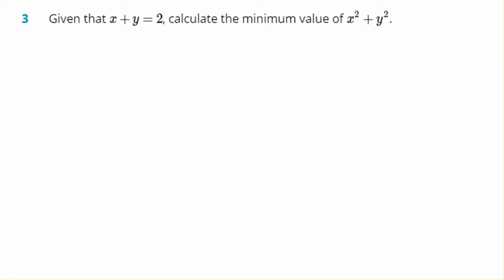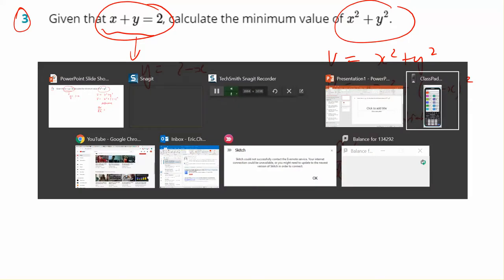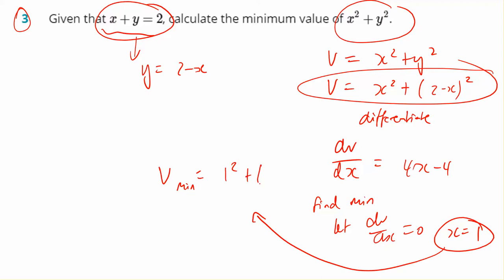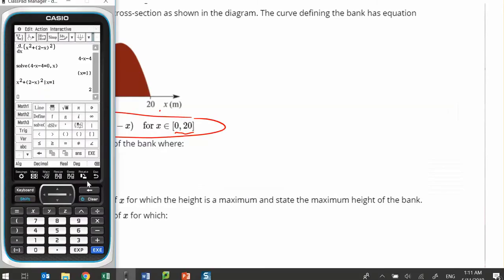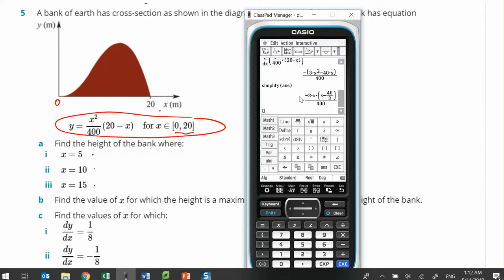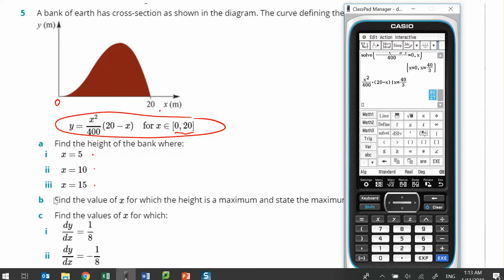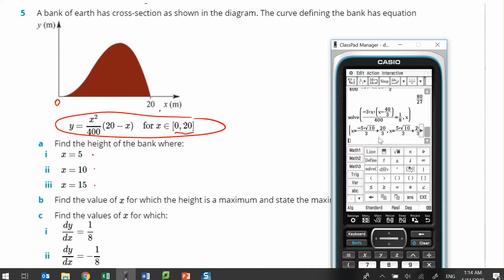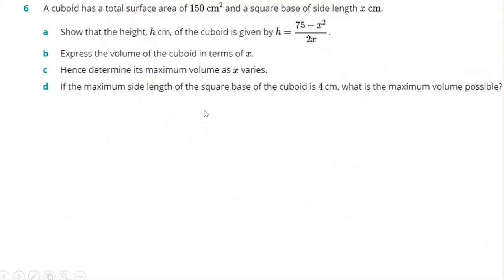MM12 Ex 18E Q3 and Q5